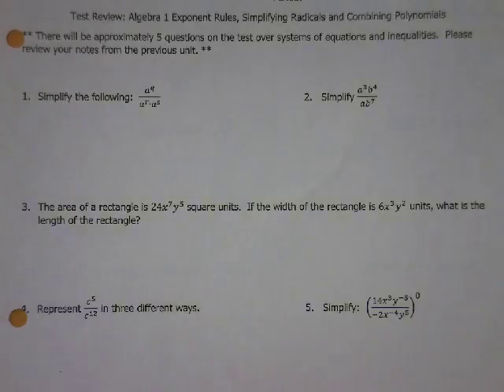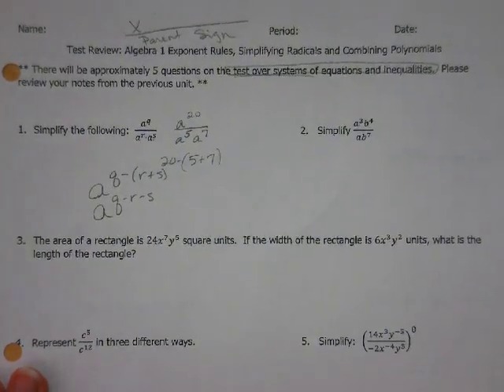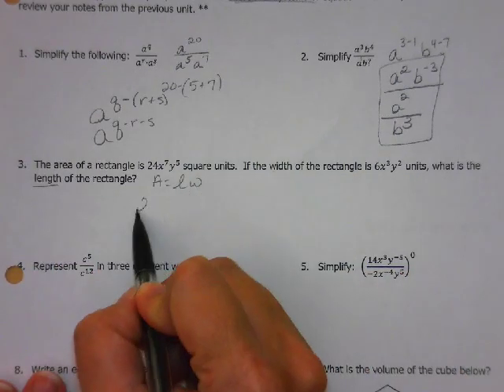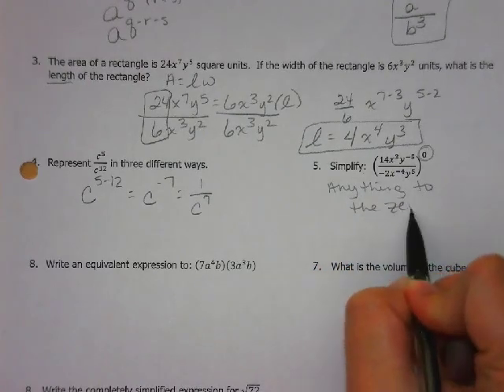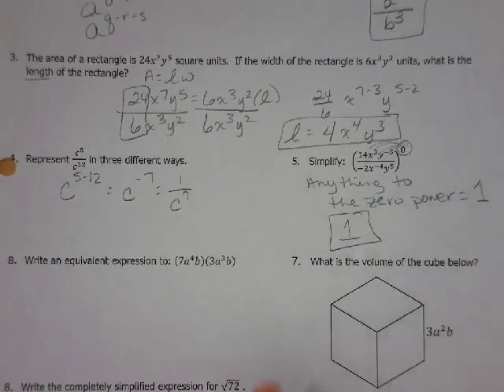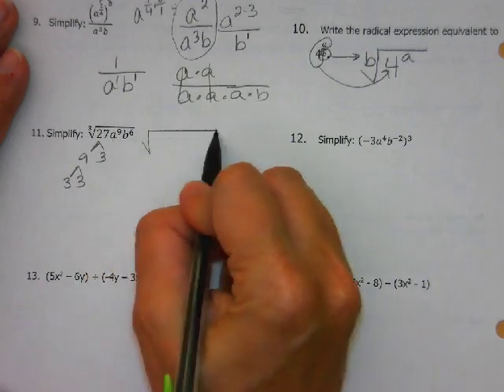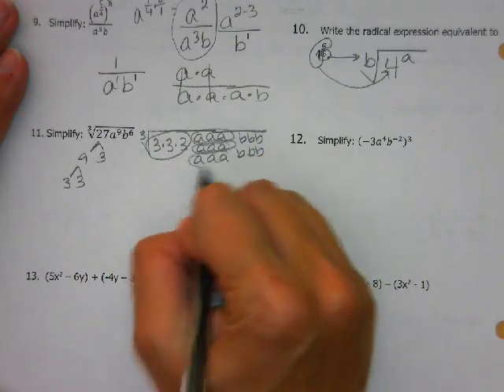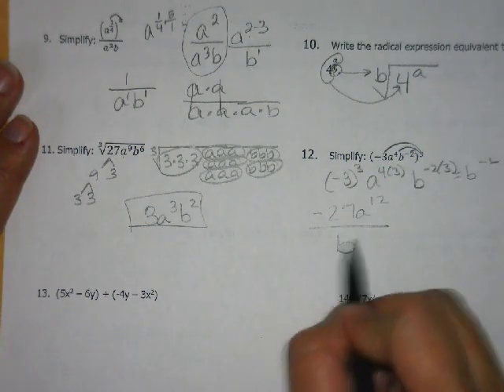8 GT KEY Test review exp rules radicals and polys